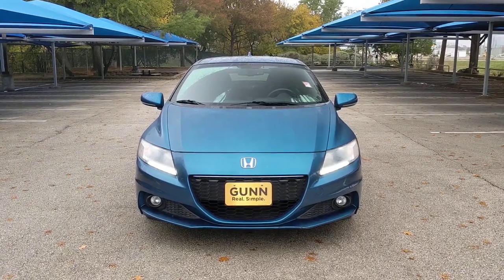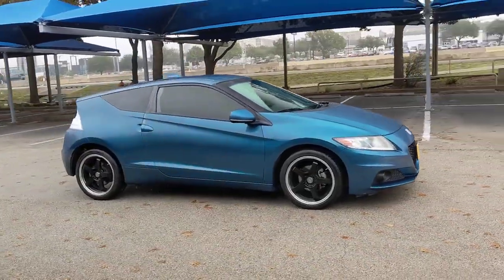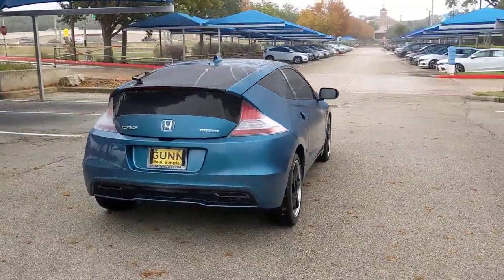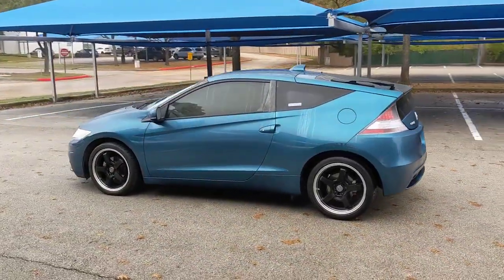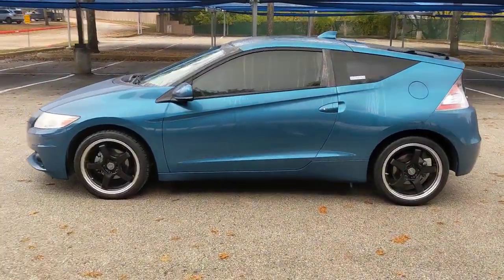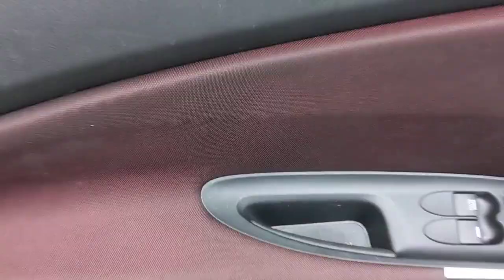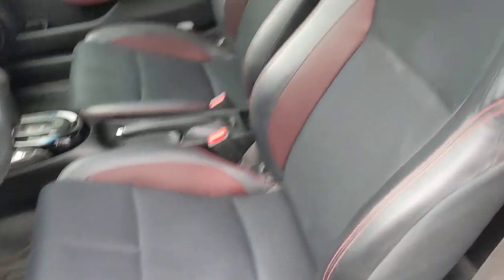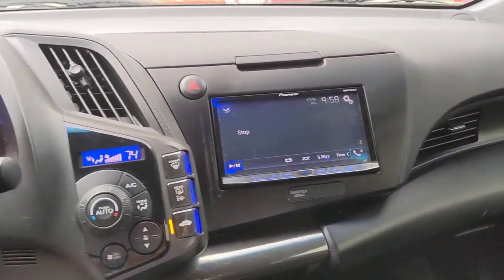2014 Honda CR-Z San Antonio, Austin, Houston, Boerne, Dallas, TX HI12437A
North Shore Blue Pearl Used 2014 Honda CR-Z EX  available in San Antonio, Texas at Gunn Honda. Servicing the Austin, Houston, Boerne, Dallas area.

Gunn Honda
14610 IH-10 W

AM/FM radio, Automatic temperature control, Exterior Parking Camera Rear, Front Bucket Seats, Front Reclining Sport Seats, Heated door mirrors, Leather Shift Knob, Mesh Seat Trim, Passenger door bin, Passenger vanity mirror, Rear window defroster, Remote keyless entry, Steering wheel mounted audio controls, Telescoping steering wheel, Turn signal indicator mirrors.Gunn Honda Has Been Here for San Antonio Since 1976! Come See Us Today To Experience The Gunn Honda Difference For Yourself!Clean CARFAX.Recent Arrival! Odometer is 32416 miles below market average!Blue 2014 Honda CR-Z EX EX 1.5L 16V 4-Cylinder SOHC i-VTEC CVT 36/39 City/Highway MPG